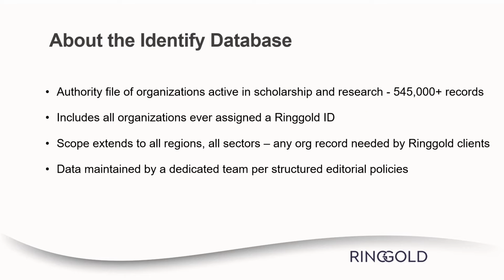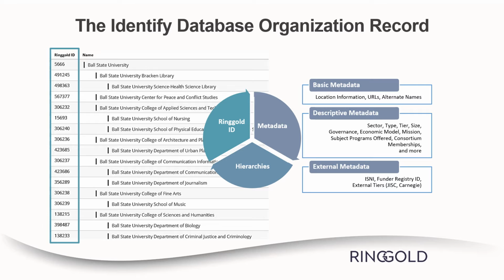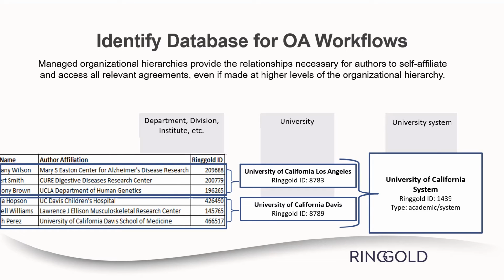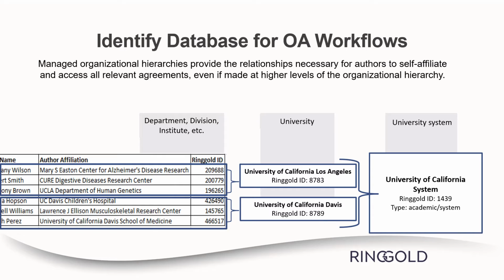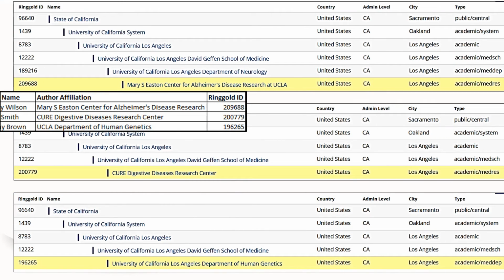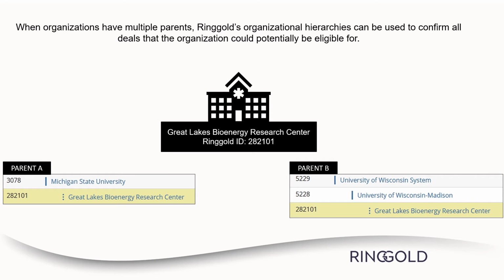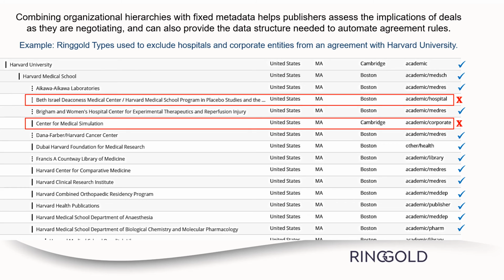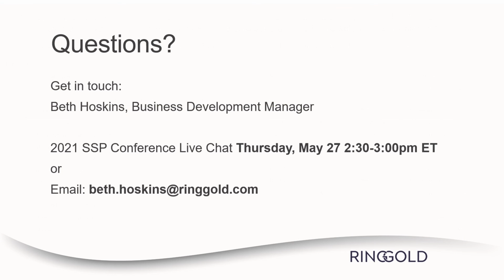How Ringgold Organizational Hierarchies Can Help OA Workflows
2021 | 43rd Annual Meeting | Poster | How Ringgold Organizational Hierarchies Can Help OA Workflows

There is a complex array of open access workflows associated with transformative agreements, tracking and payment of APCs and management of Pure OA. All are different and depend on the complexity of content and on working with a variety of stakeholders. All rely on having good data about organizations and on understanding the relationships between and within organizations. Ringgold will provide some OA use cases to show the value of good organizational data and hierarchies.

Presenter: Beth Hoskins